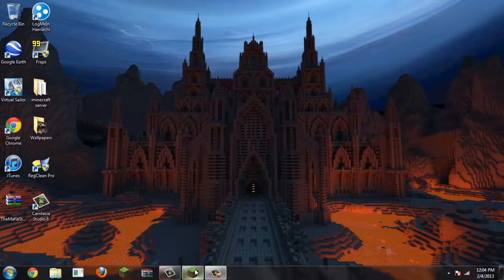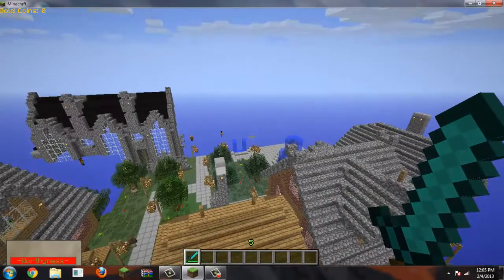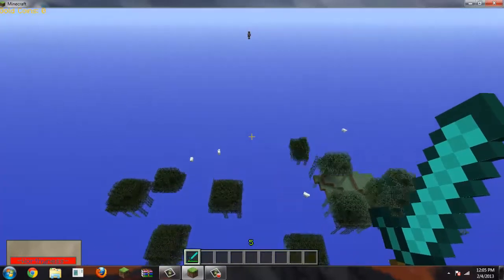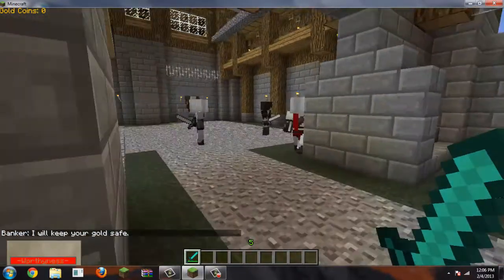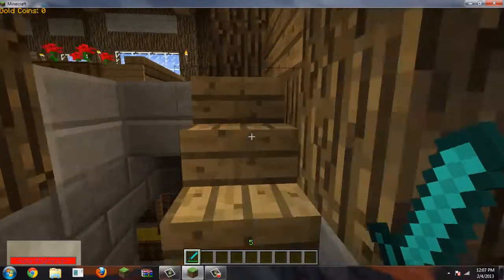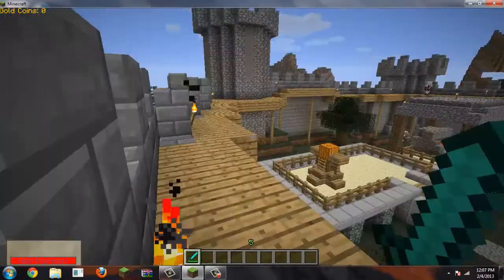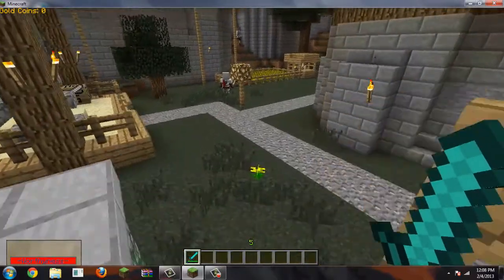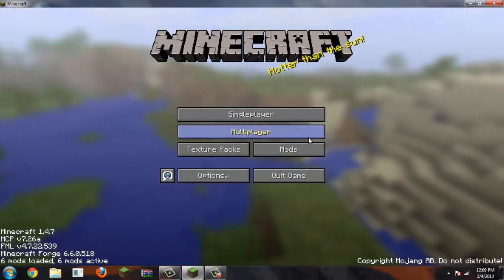minecraft lets play ep 1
now im starting a minecraft lets play again i hope this will last long